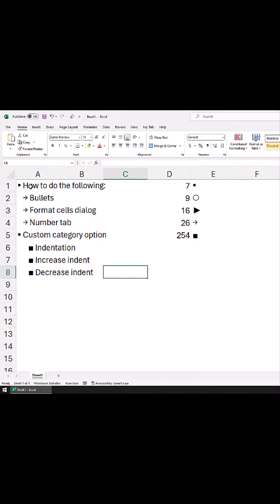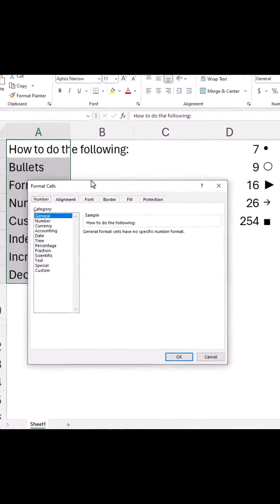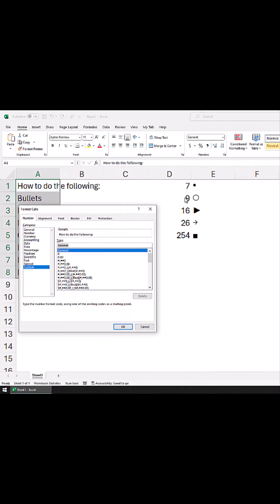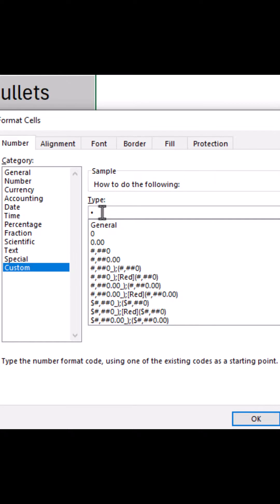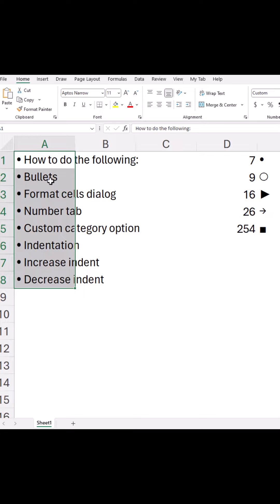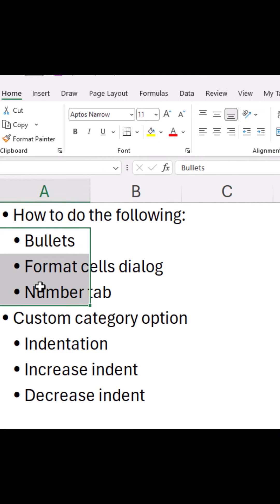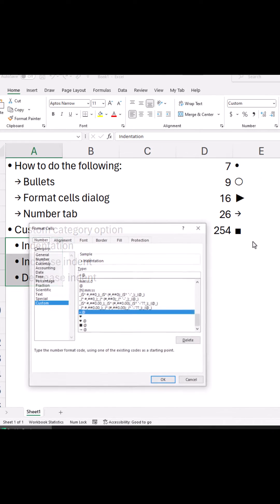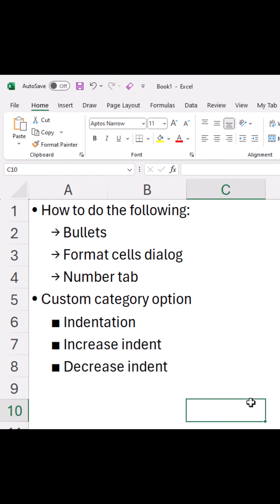Add bullets / bullet points in Microsoft Excel like we do in MS-Word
Learn how we can add bullets in Excel, like we add in MS-Word. It is nothing but a formatting technique.  After applying bullets (just like you apply other formatting like Bold, Italic, Underline, colors, etc.), if you edit or delete the text, you will not see the bullets (just like you don't see other formatting as well), but when you type some text in the formatted cells, you will again see the same bullets. Try it, it's fun!